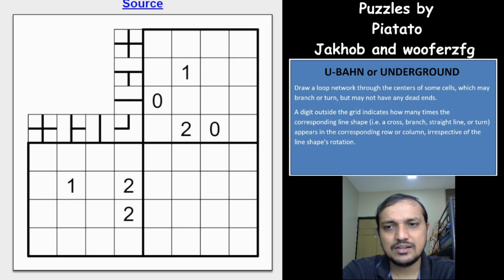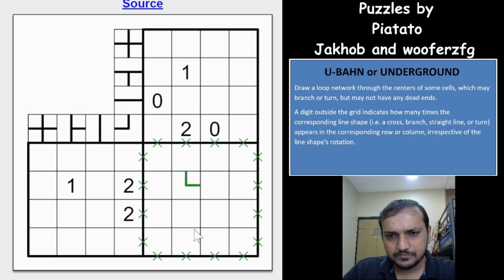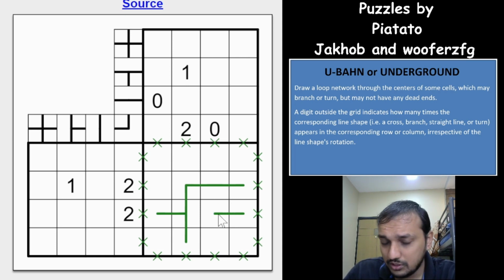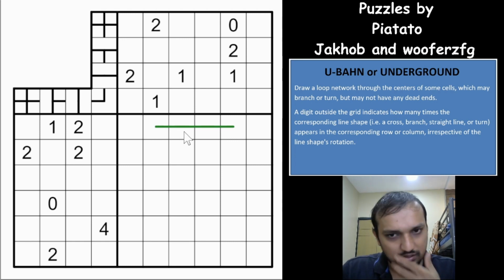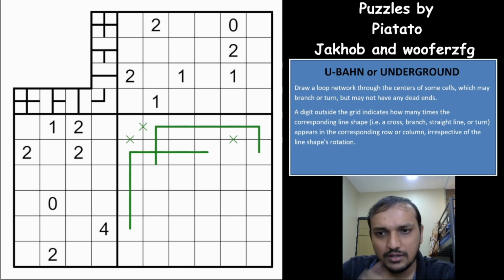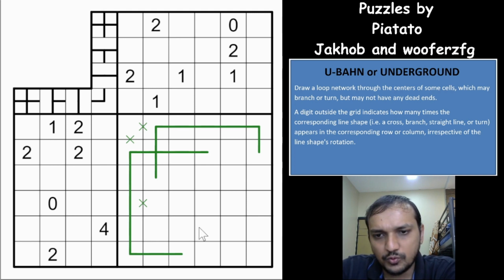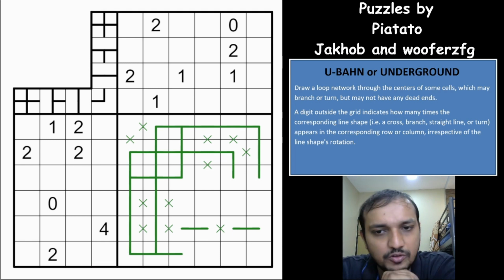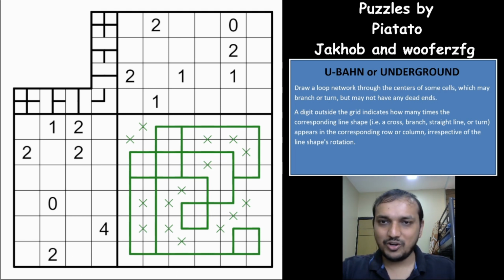How to solve a U-Bahn or an Underground puzzle ?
U-Bahn/Underground puzzle is an amazing loop oriented puzzle genre. Can you crack these 2 puzzles?

Rules :

A digit outside the grid indicates how many times the corresponding line shape (i.e. a cross, branch, straight line, or turn) appears in the corresponding row or column, irrespective of the line shape's rotation.